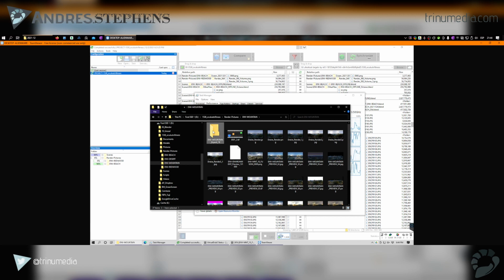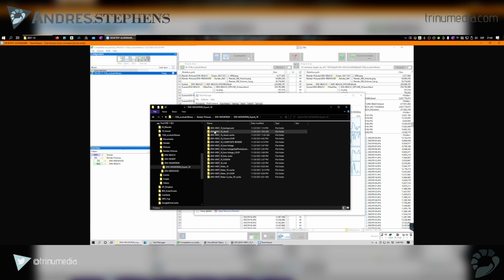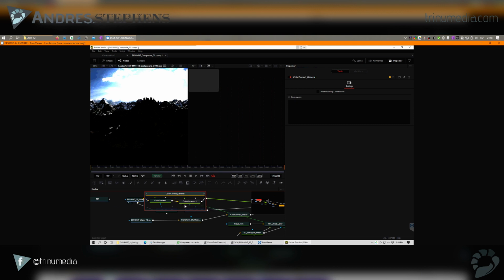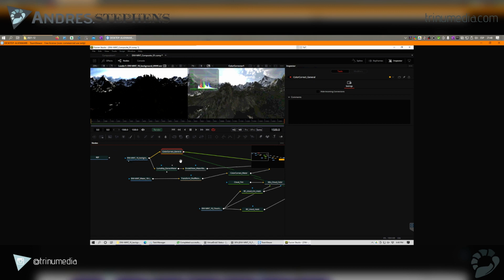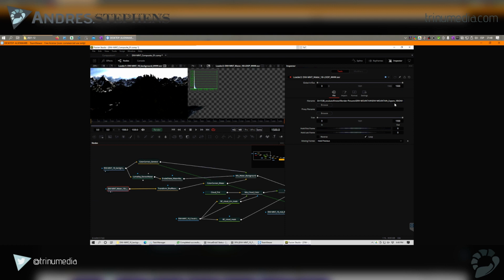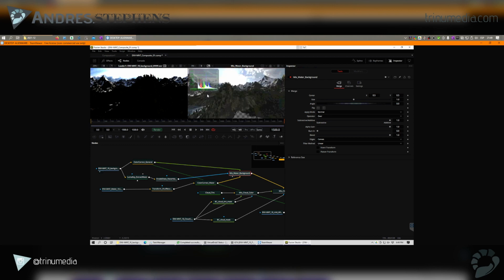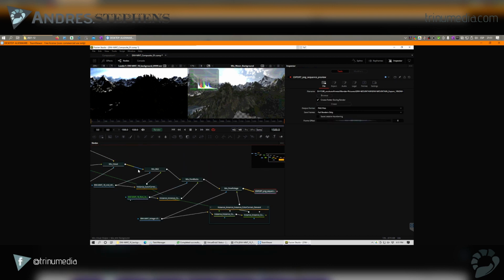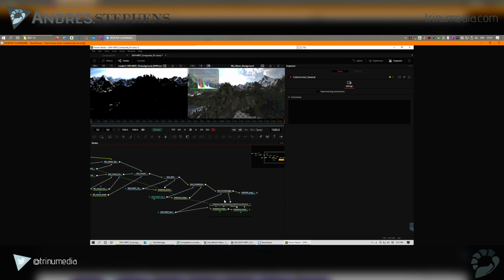Lighsail - ENV-MNT Orientation Video and Delivery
Walkthrough of the file structure, explanation of the composite tree and closing notes.